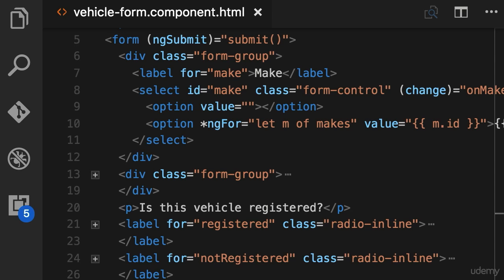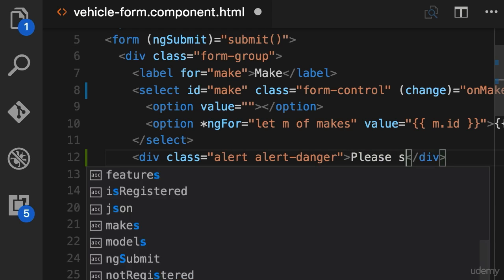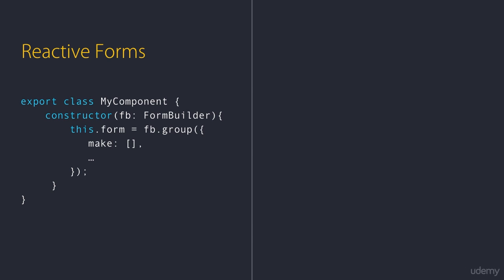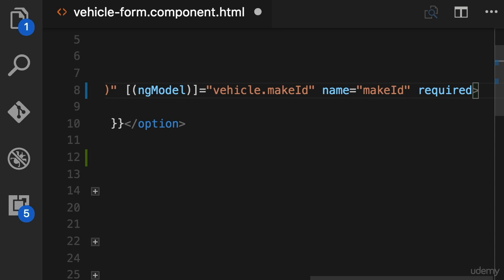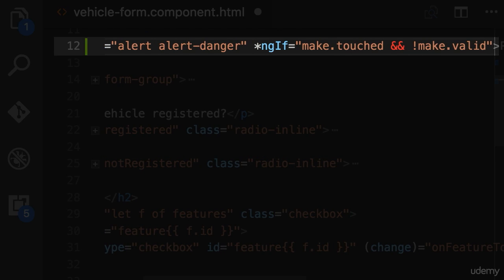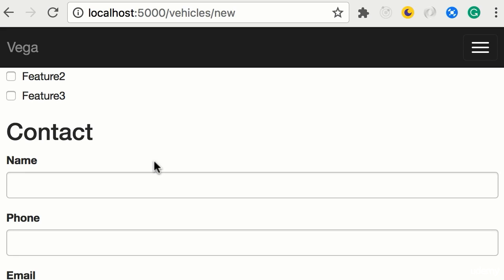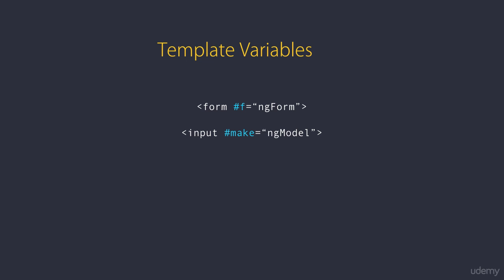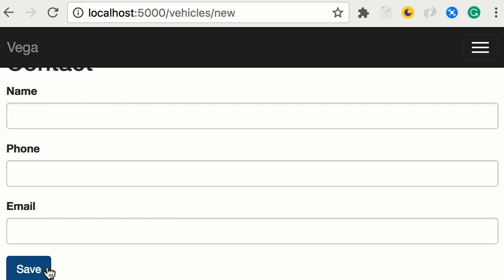1144726 077 Client side Validation